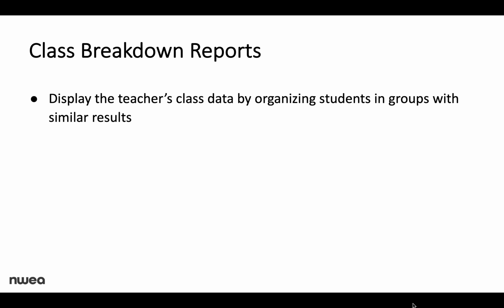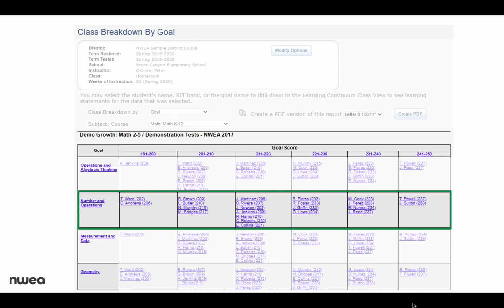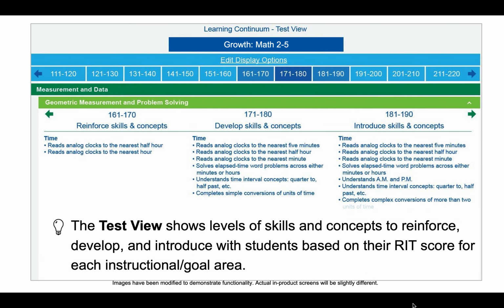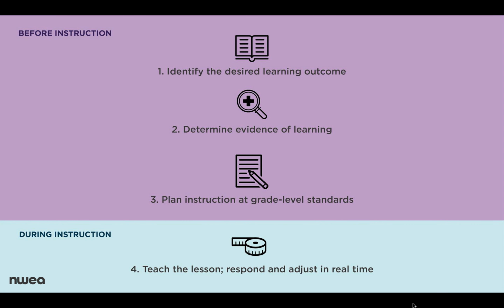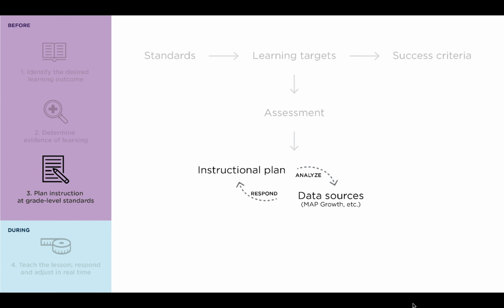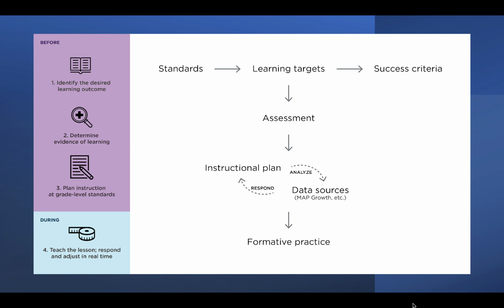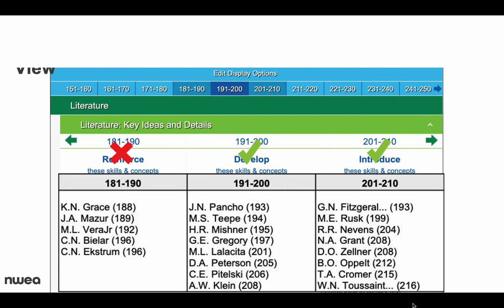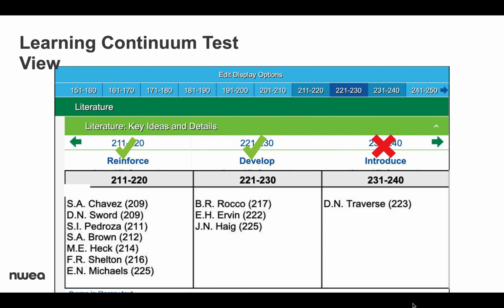MAP Class Breakdown and Learning Continuum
NWEA MAP Assessment
Learning Continuum
Class Breakdown Reports